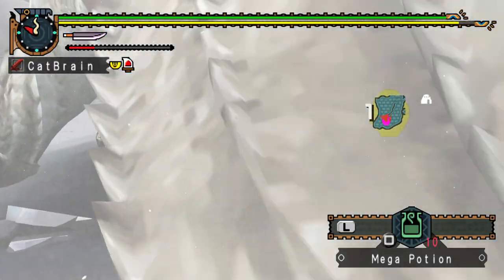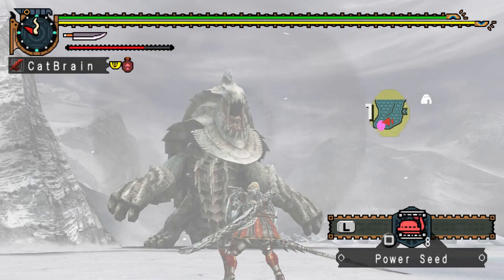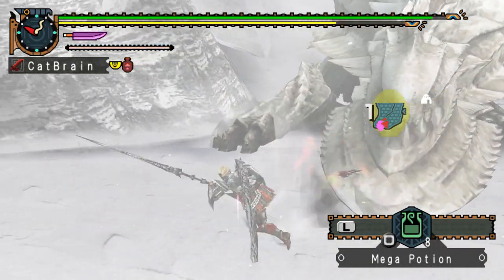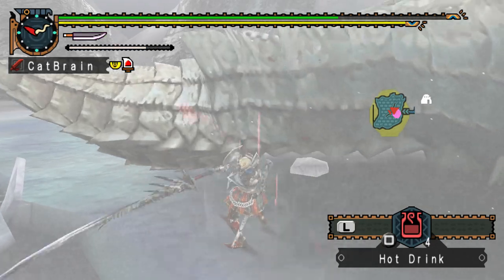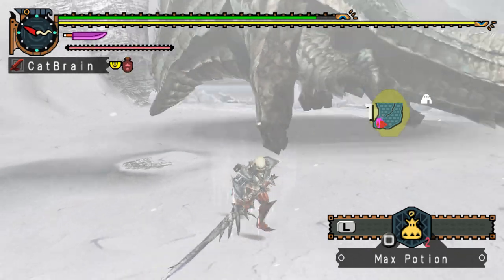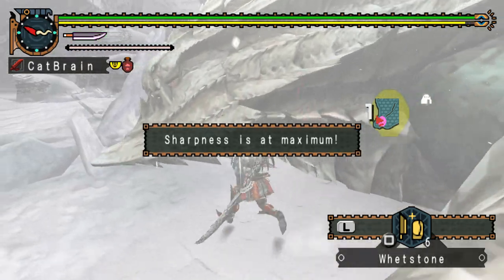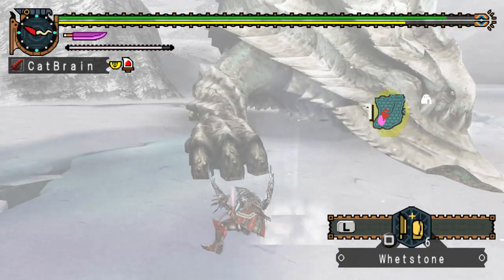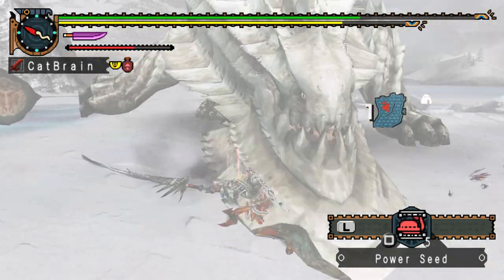[MHFU] Ukanlos Guide (G3★, Urgent Quest)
It's time for Portable 3rd, I hope you'll join me 🙂
Like I said in the video, I'm not *done* with MHFU, but the planned guide series is now complete.

You can read about Ukanlos' lore from BannedLagiacrus on Twitter;

0:00 Food/Items/Equipment
1:20 Ukanlos Attacks
4:52 Hunt 1/2
17:58 Hunt 2/2
32:02 Quest Cleared!